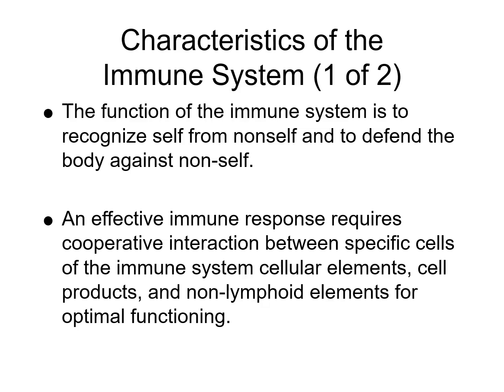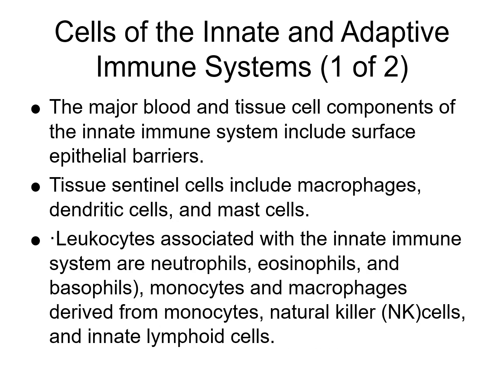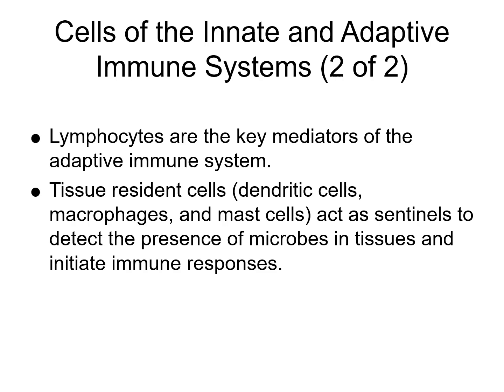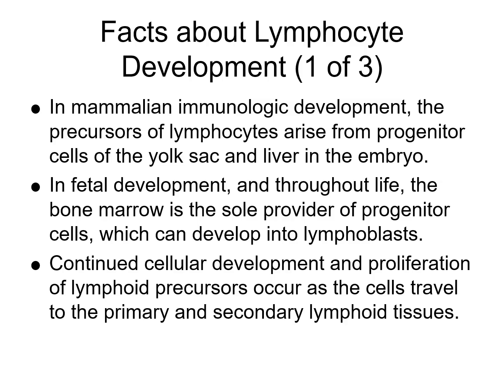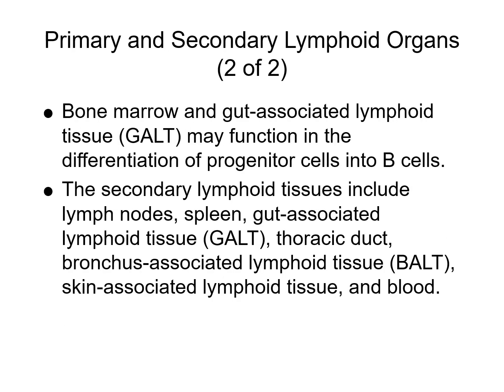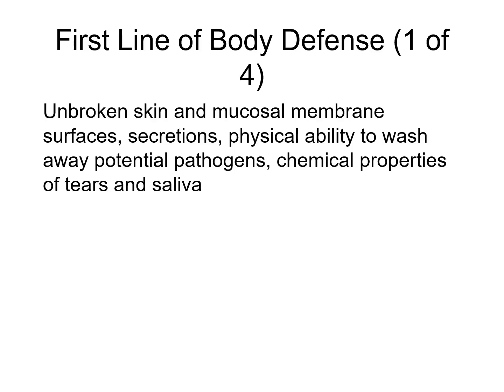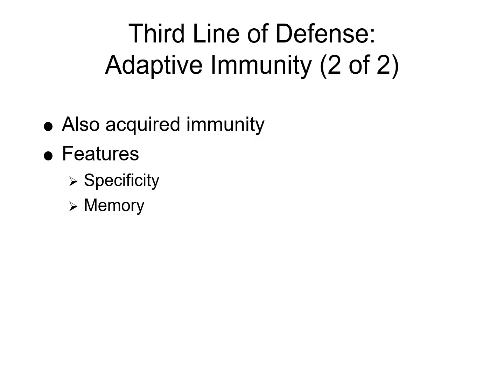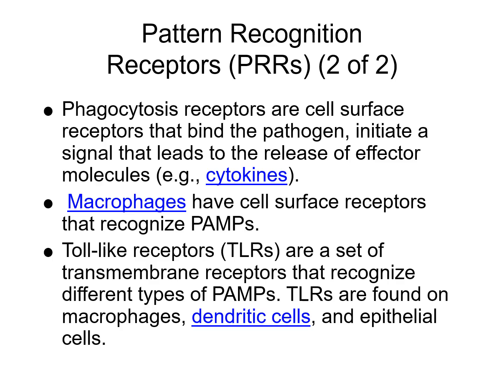Innate and Adaptive Immunity